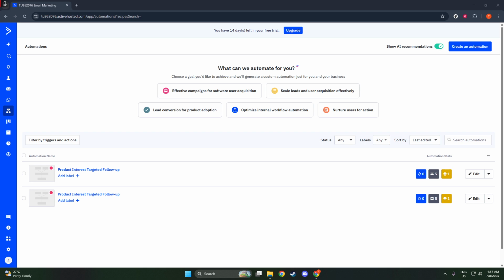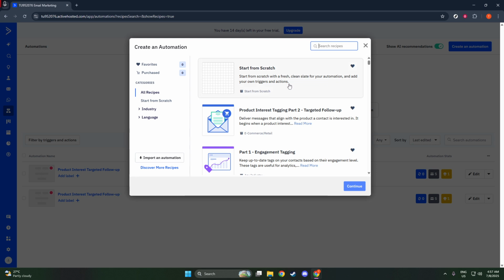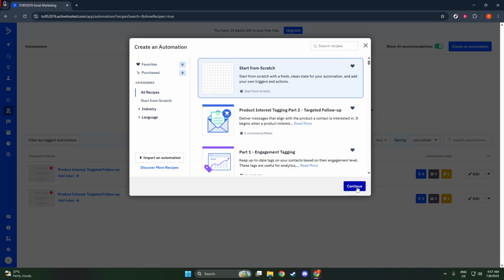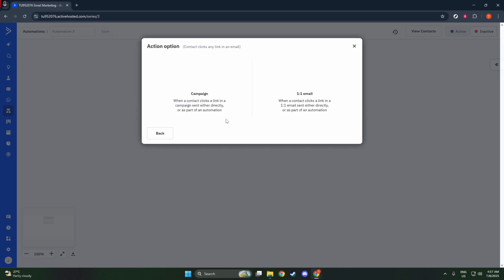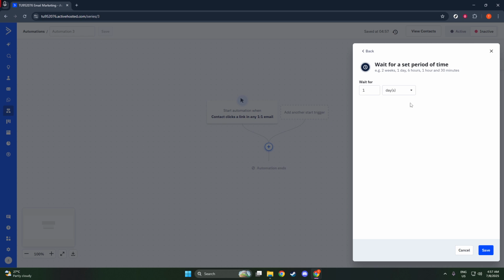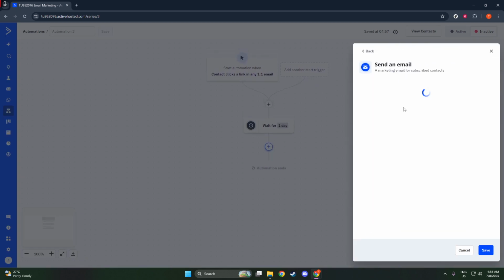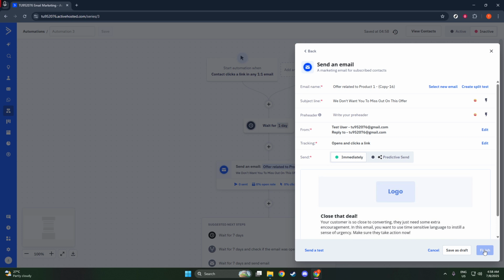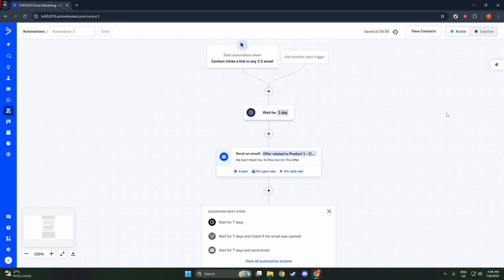How to Create an Automation in ActiveCampaign [2026 Full Guide]